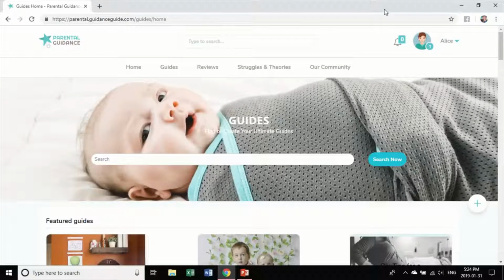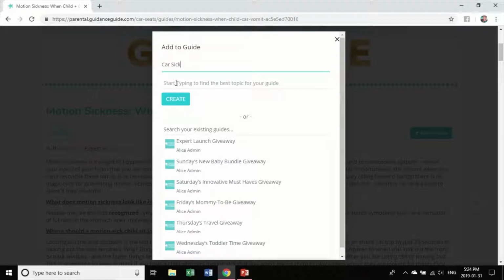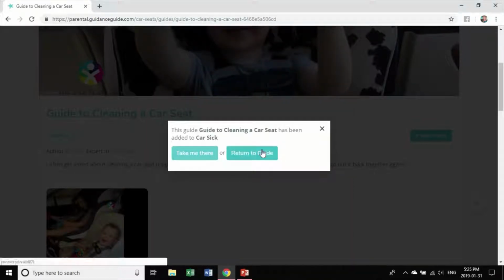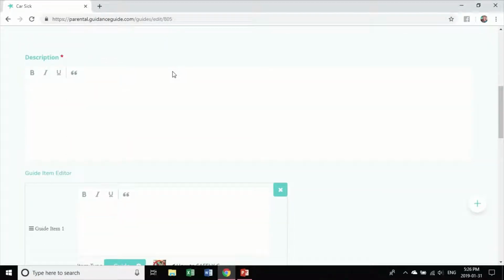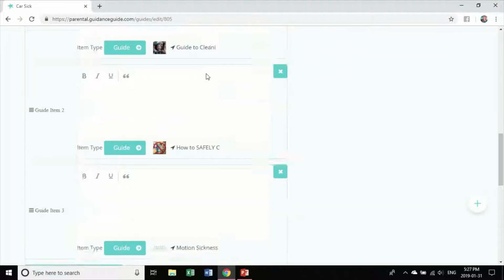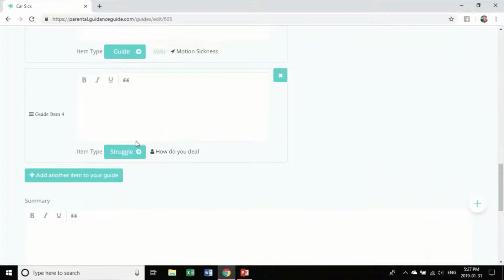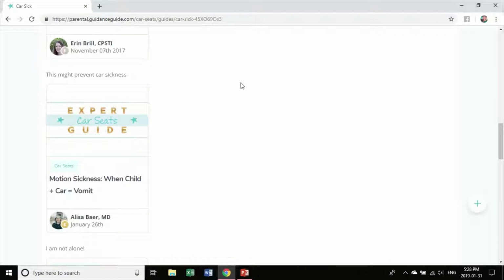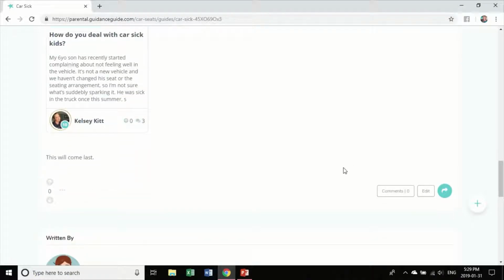Parental Guidance Guides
How to Create a Guide on Parental Guidance